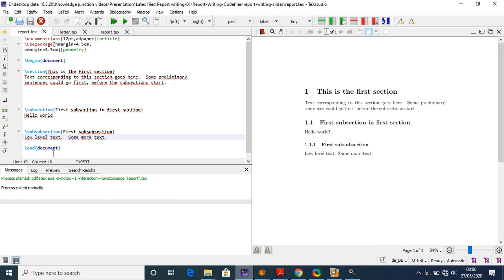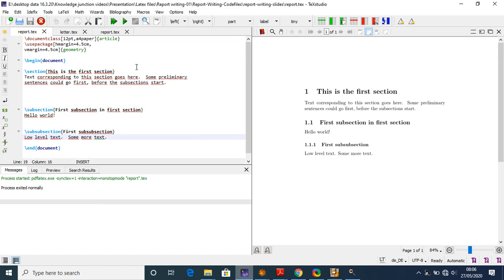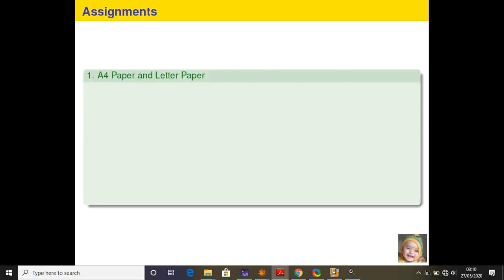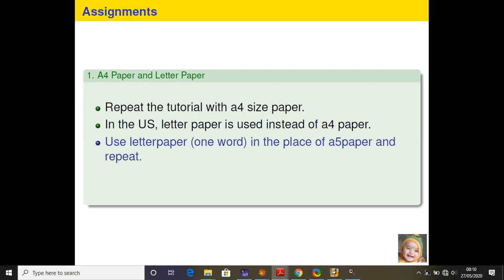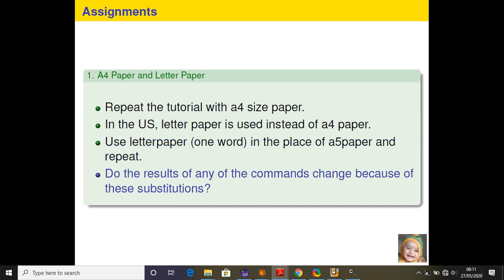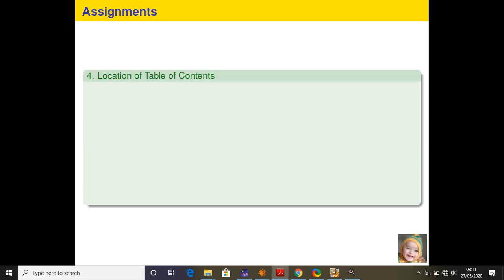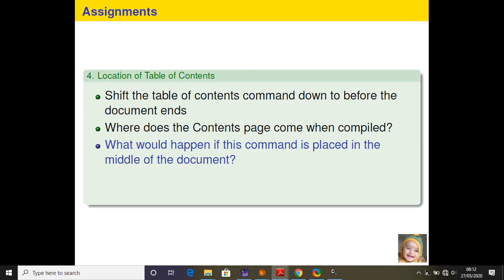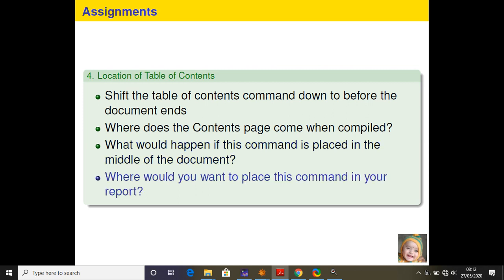Report Writing in LATEX| Scientific Writing Software LATEX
This video more focuses on how we can make Report Writing in LATEX.